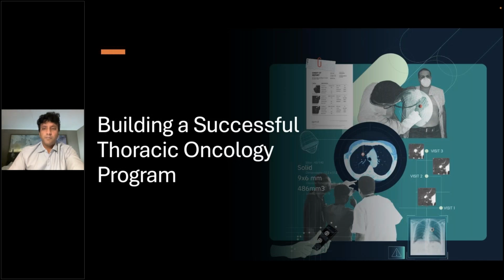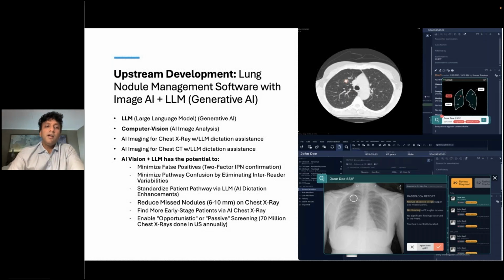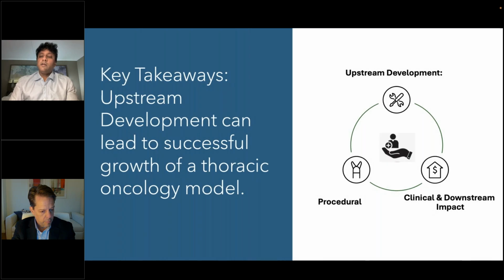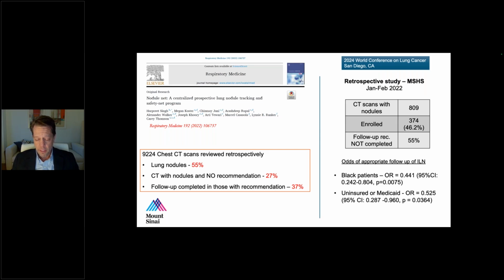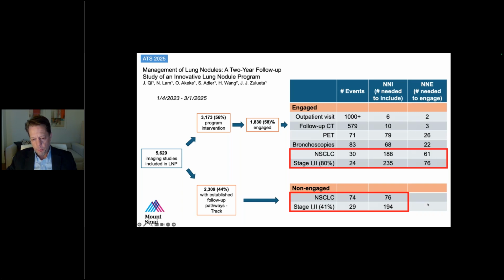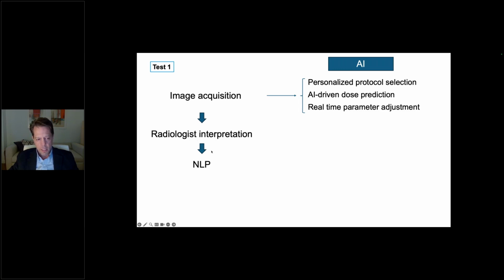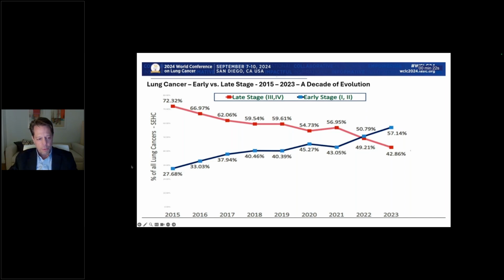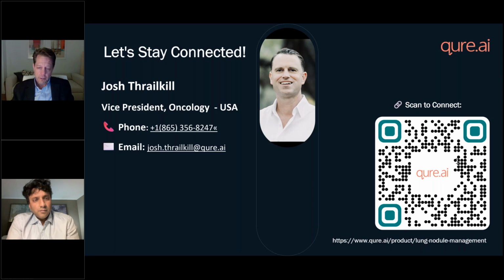APRIL 2025 | A Call for Change! Challenging the Status Quo in Lung Nodule Programs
Hear from Drs Javier J. Zulueta & Krish Bhadra as they dissect the current problems with Lung Nodule Programs and discuss how Computer Vision and digital health tools can overcome barriers to challenge the status quo in nodule management. This session provides next steps guidance and champions a call to advance change – it’s no longer an IF we should embrace new ideas such as AI in Lung Nodule Programs but HOW FAST they can be implemented to improve patient outcomes.

To gain more information on how AI-power can be a game changer in LNPs, please contact Josh Thrailkill, VP Oncology USA at Qure.ai via or visit qure.ai